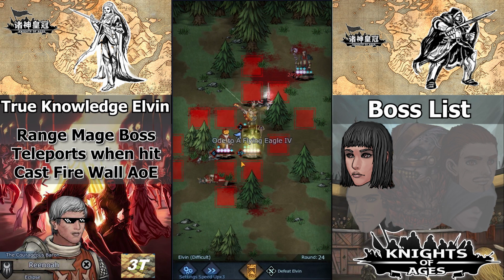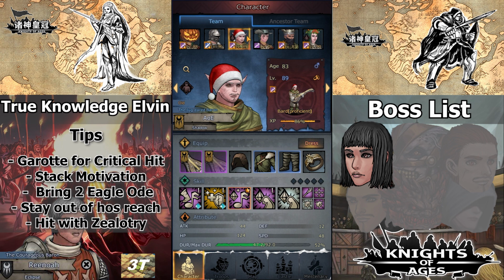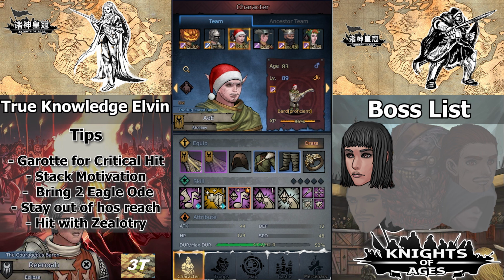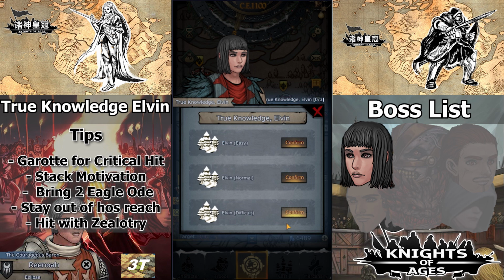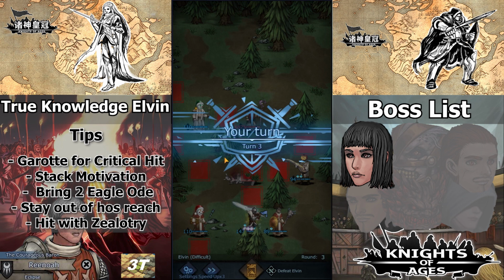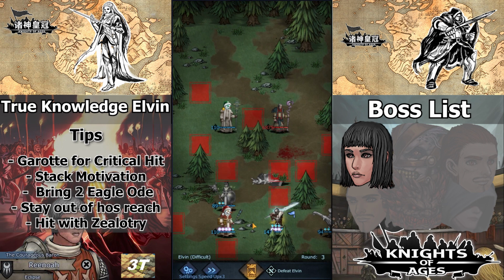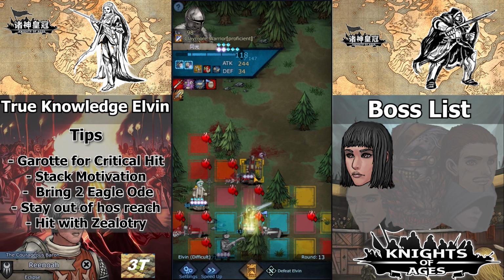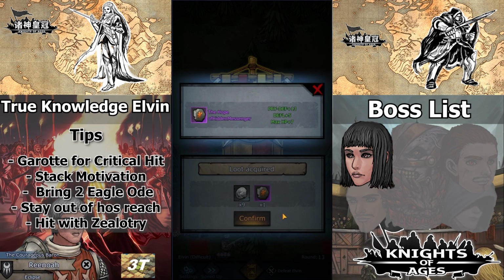Knights of Ages Global - How to kill ELVIN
The new world bossess are back with a vengeance:
True Knowledge Elvin

- Collect Royal Medals and fight off the boss 3 times a day
- Special runes will drop for 1st time beating in Hard mode

Welcome to 3T Gaming where I feature Tiled, Tactical, and Turn-based Games. I am currently covering Knights of Ages, one of the most unique turn-based mobile gaming of this era.

Knights of Ages:
- Epic storyline (Surely will captivate you)
- Non-Gacha (You won't depend on Luck)
- Non-Pay to Win (Free to Play, no cash cosmetics or overpowered items)
- Breeding System (Build your SS characters by marriage and giving birth)
- Castle Management for free supplies and resources
- Easy to play and low device specs required
- Anti-addiction in place, limited turns per day
- Cooperative missions for Fortress conquering
- Still in Early Access with active and responsive developers
- Truly for turn-based lovers who want to play a slow-paced game